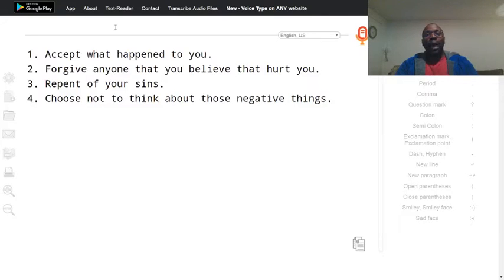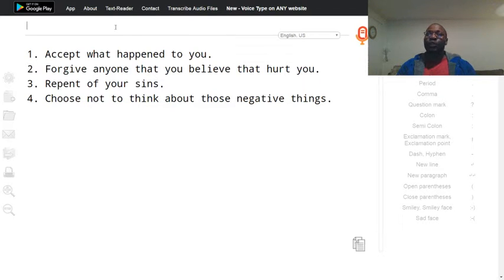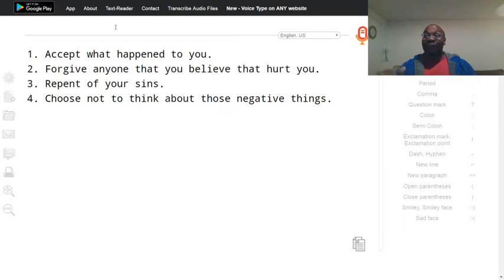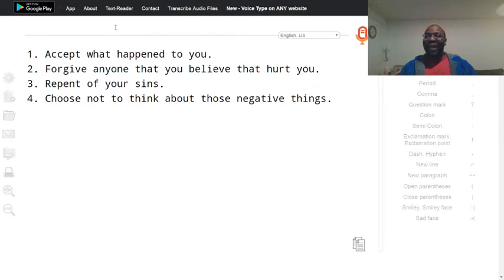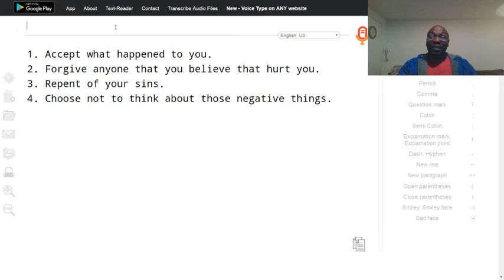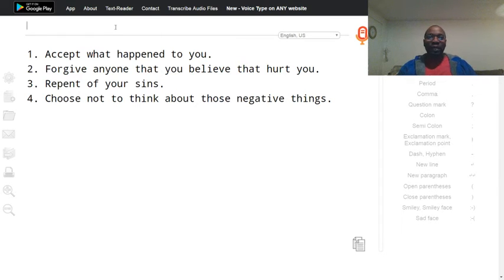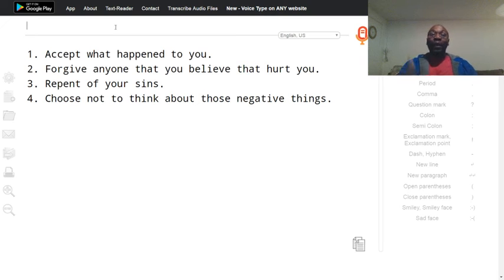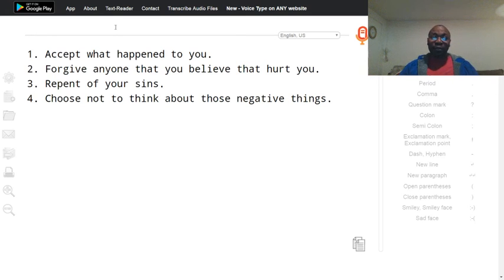4 steps to emotional healing.